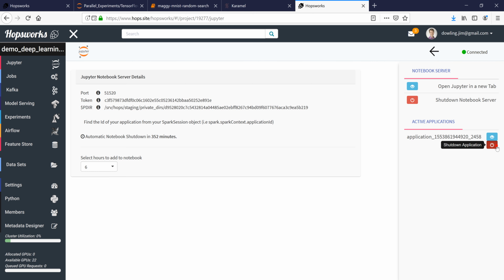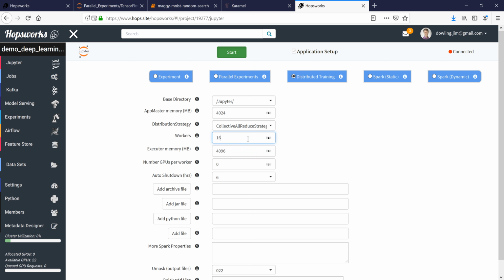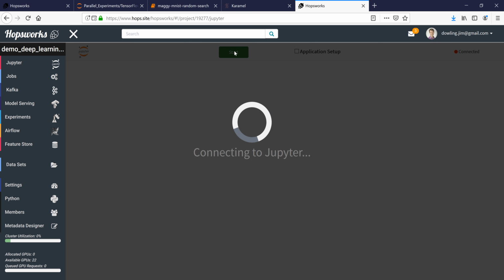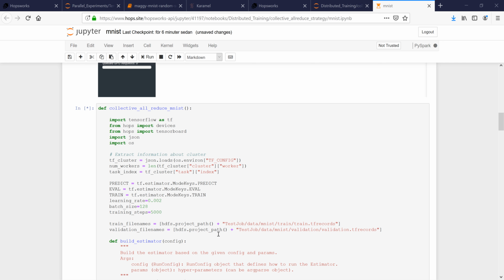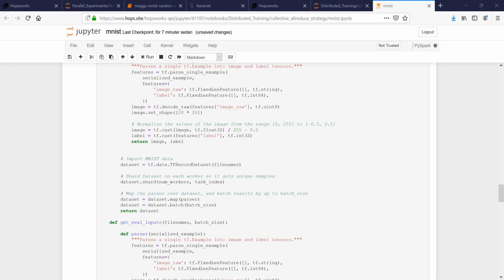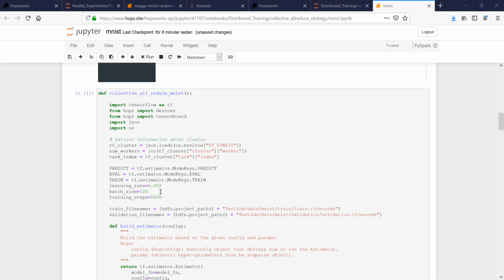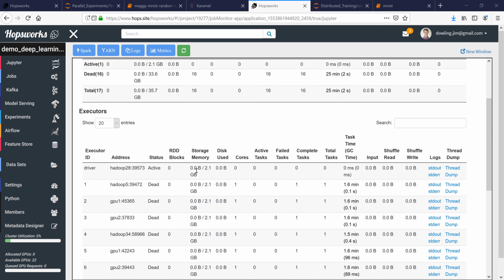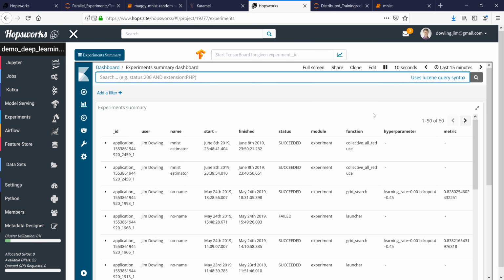Distributed training on Hopsworks with collective allreduce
On Hopsworks, learn how to:
1. train a TensorFlow model using many GPUs using Hopsworks
2. how to use CollectiveAllReduce distribution strategy.